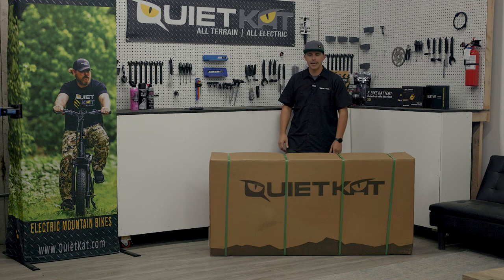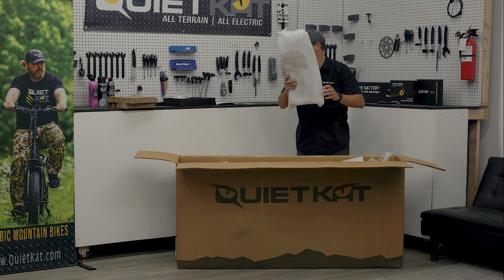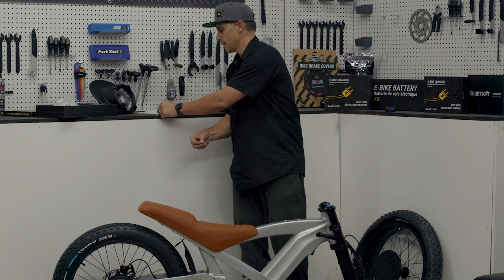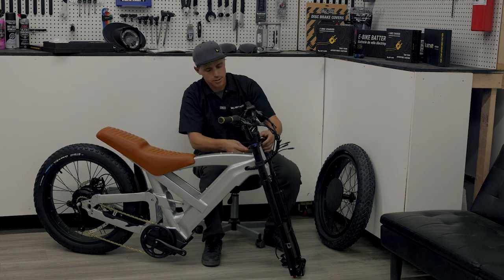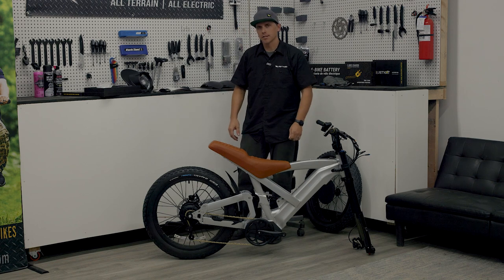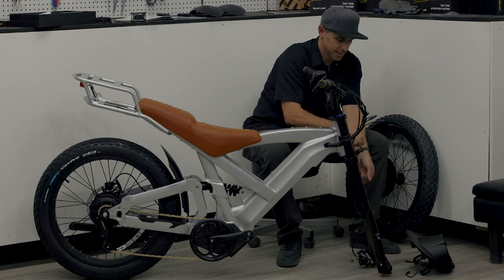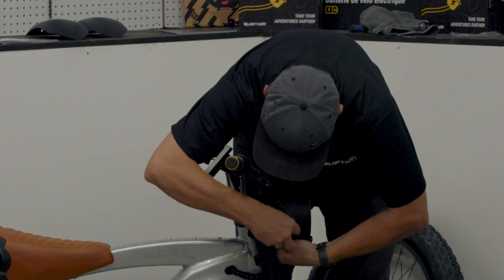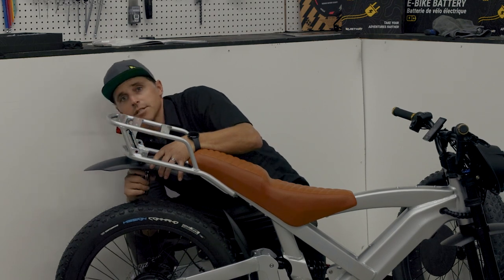2024 Lynx Assembly